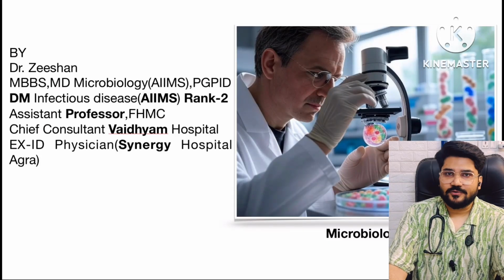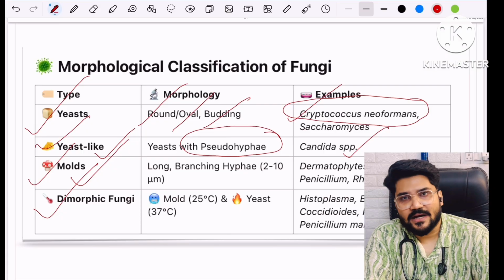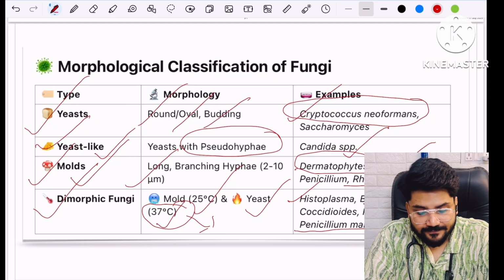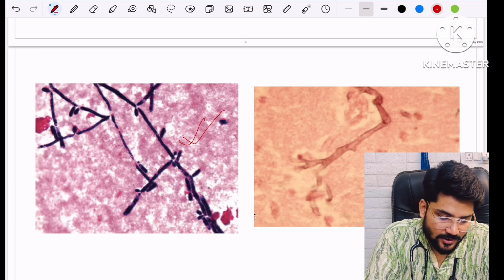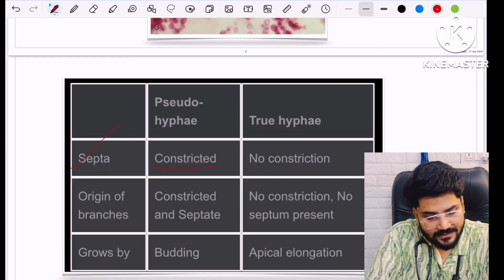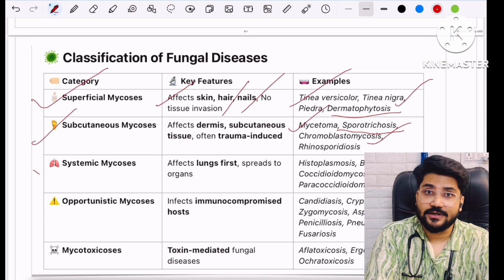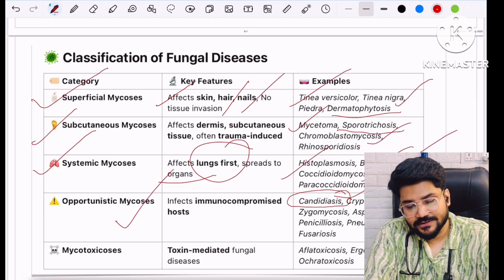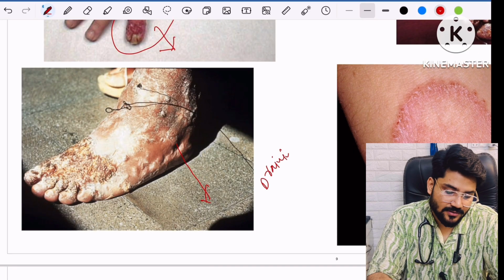microbiology Classification of Fungi By Rank-2 AIIMS DM Infectious Disease